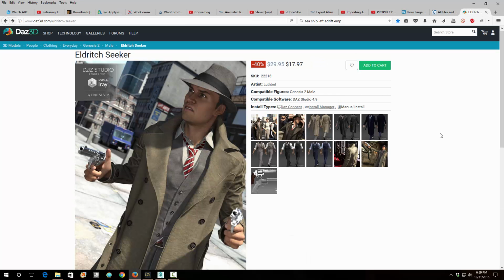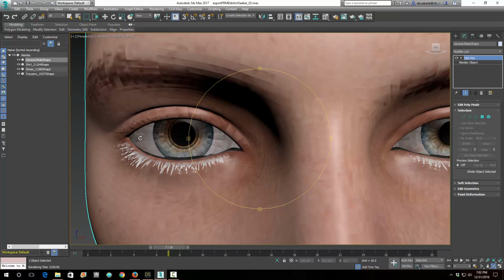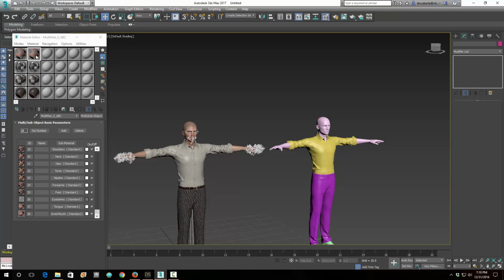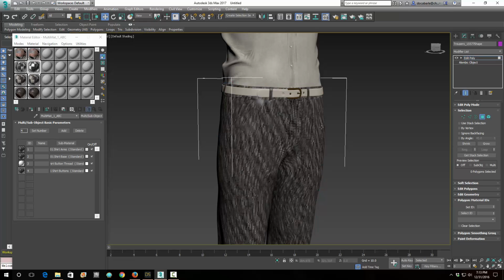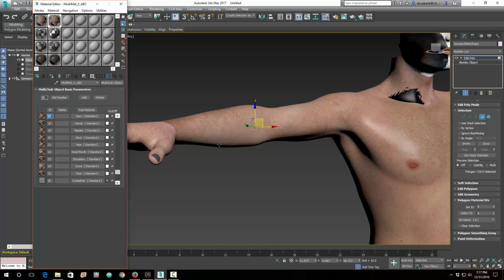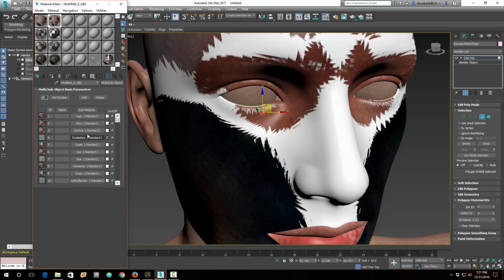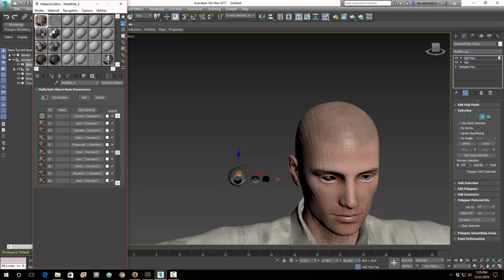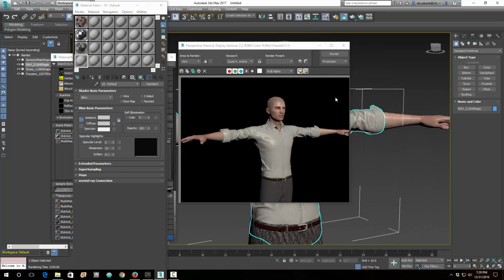Exporting Daz3d Model to 3dsMax using FBX and Alembic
Learn how to export a 3d model from Daz3d 4.9 to 3dsMax 2017 using FBX and Alembic formats.